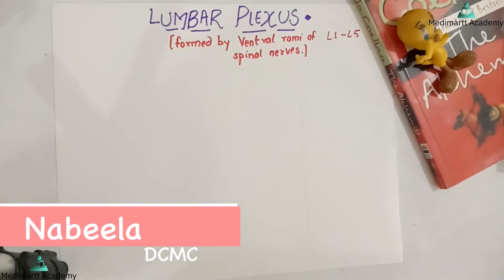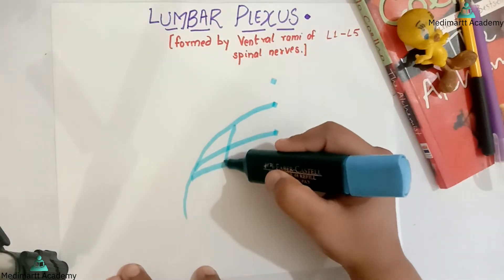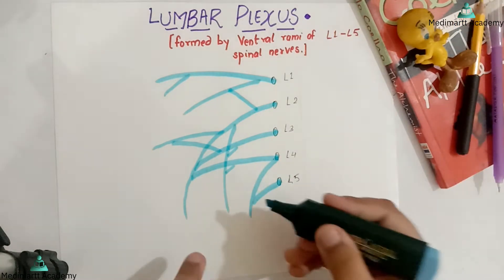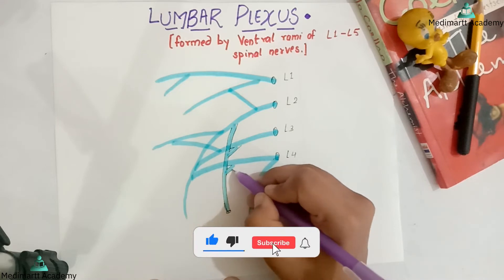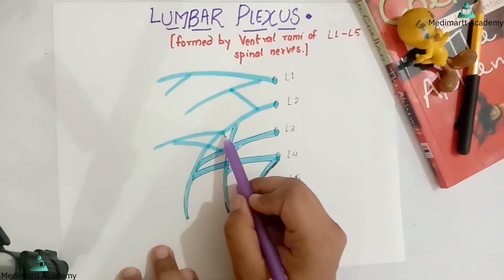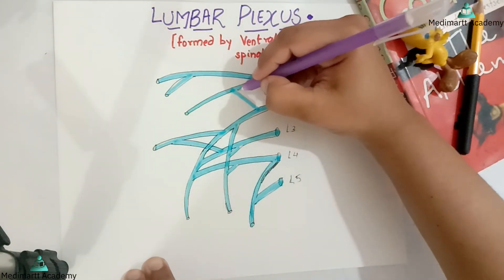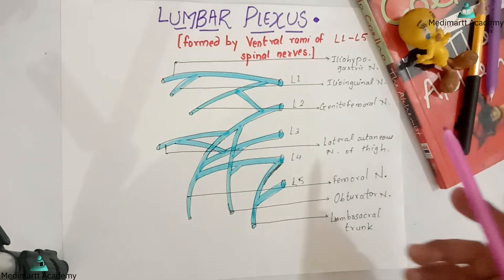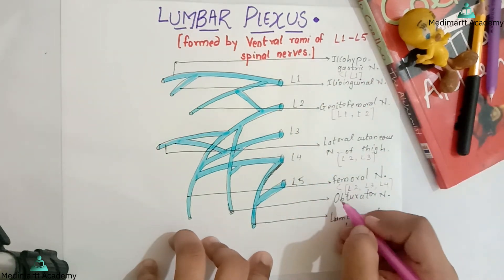How to draw the Lumbar plexus diagram easily? Step by step with explanation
This is the easy explanation and trick of typical intercostal nerves along with the diagram and how to draw the diagram of typical intercostal nerves in your examinations.
Mentor:- Nabeela
Editor & Publisher:-Osama Halari @PhoneRAD

Join our telegram group and channel for  Books Pdf and Our FB group for more short videos